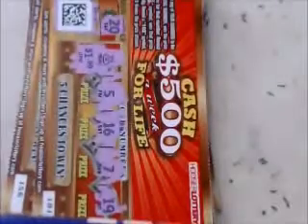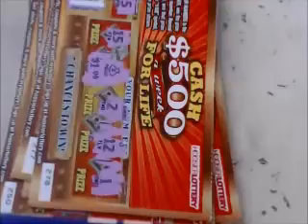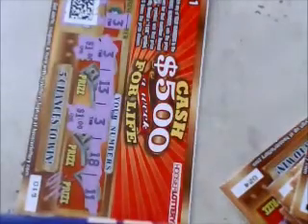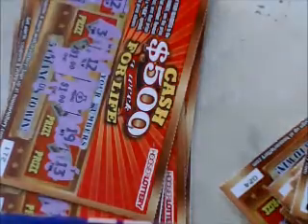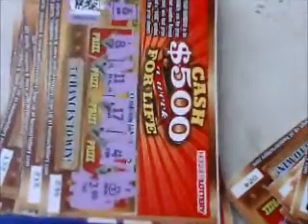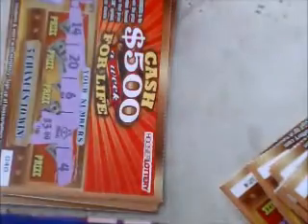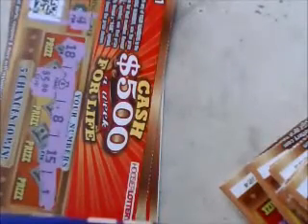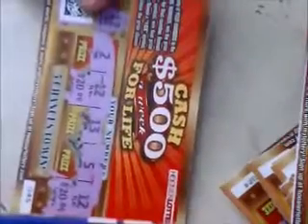Scratch off bonanza episode 200 overview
Not much to say about this one. It's basically me overviewing the booklet of scratch offs I did and all the tickets I won. I'll let you decide whether you think I did poorly, decent, or good. Other than that, just sit back and watch

activistvictor activist victor "scratch off ticket" "lottery ticket" "instant ticket"
"scratch off lottery ticket" "scratch ticket" scratch off bonanza"  "scratch offs"  "$1 scratch off" "indiana lottery" "hoosier lottery"  "$1 scratch off" "cash $500 a week for life" "scratch off booklet" "lottery ticket booklet"